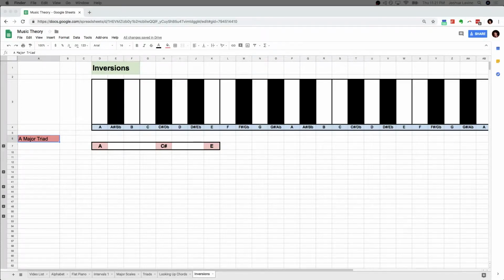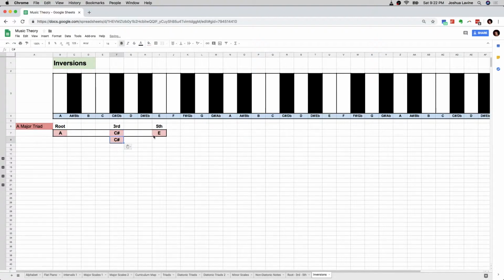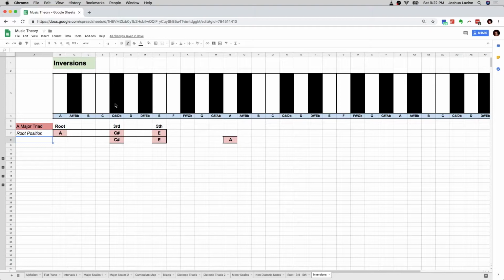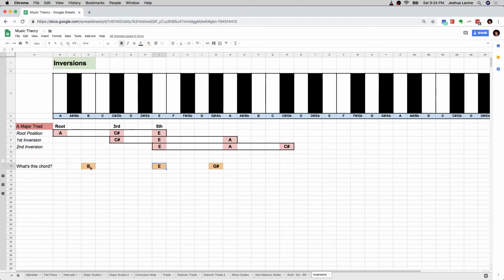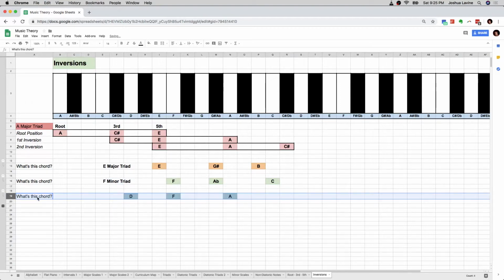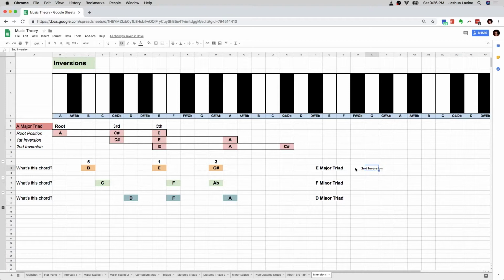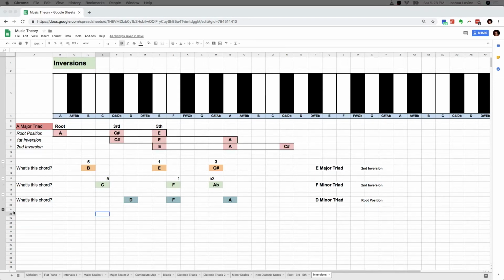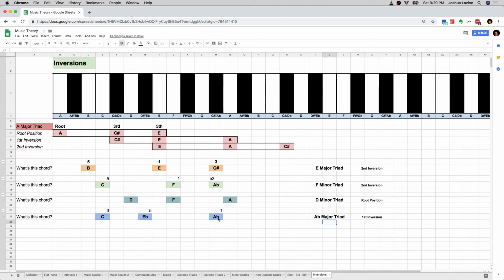Music Theory with Spreadsheets Lesson 15: Inversions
This video explains the basics of chord inversions -- what they are, whey they're important, and how to use them.